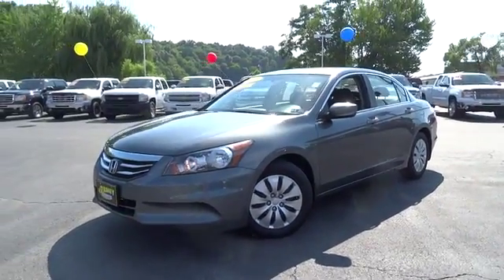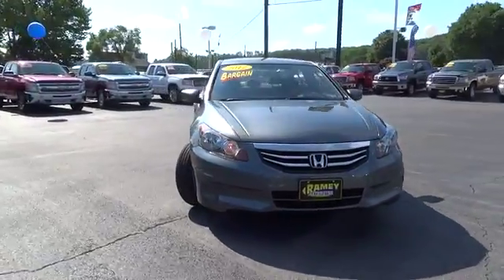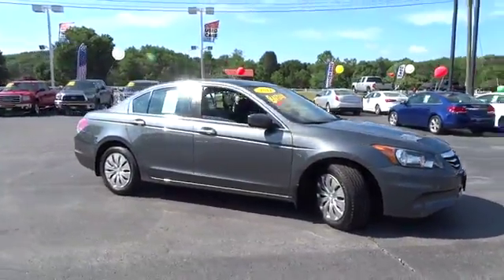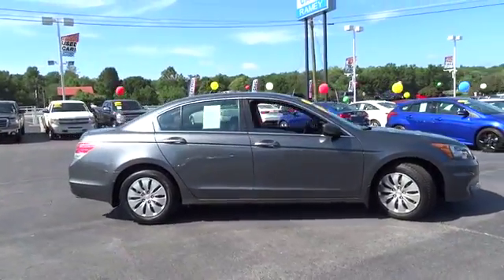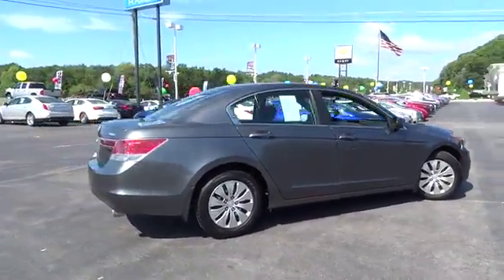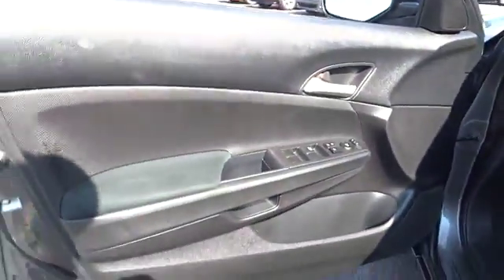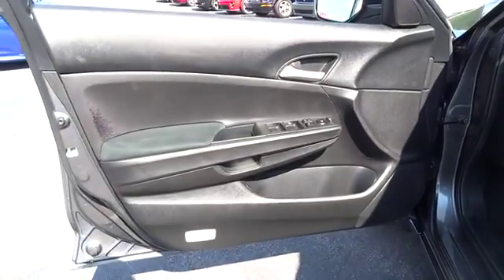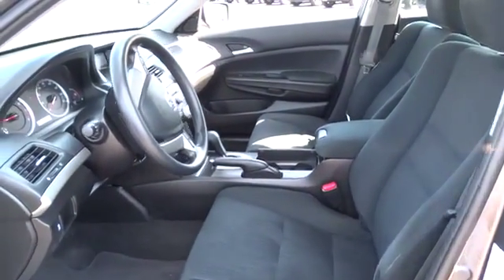2012 Honda Accord Sdn Charleston, WV, Beckley, WV, Princeton, Roanoke, Blacksburg 1-M1883C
2012 Honda Accord Sdn
2012 Honda Accord Sdn LX CD/MP3/WMA - Stock#: 1-M1883C - VIN#: 1HGCP2F37CA197951